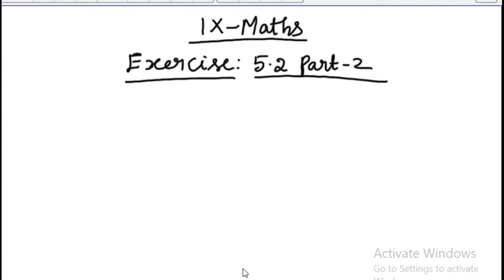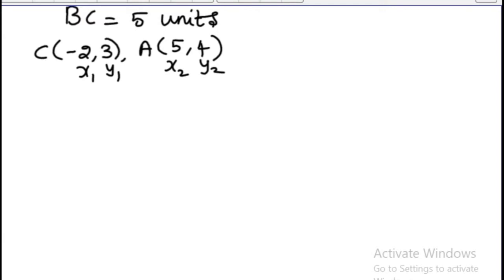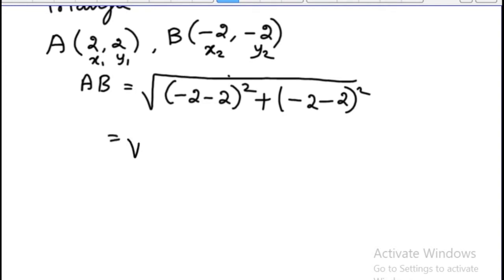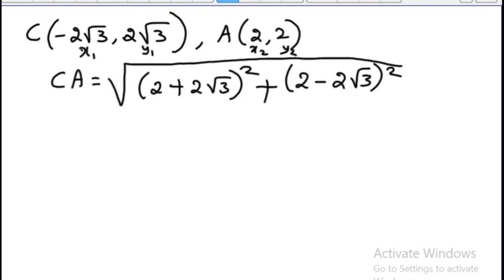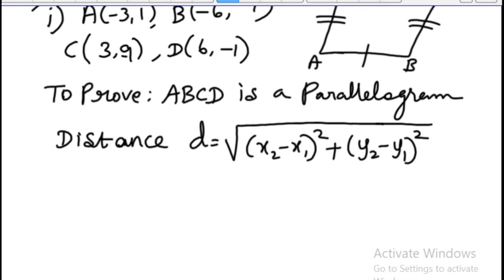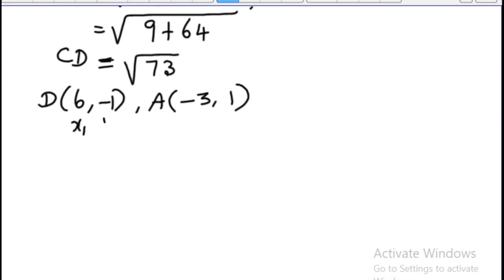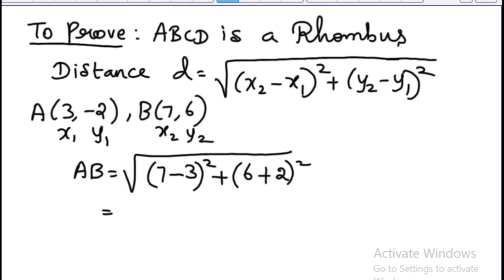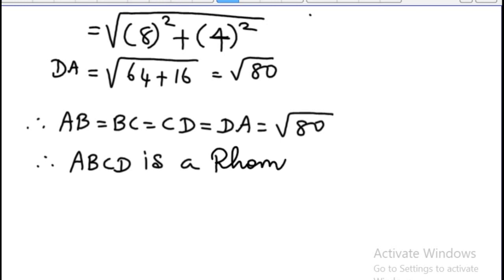9th maths Ex 5 2 part2